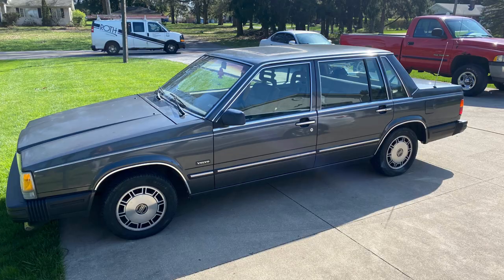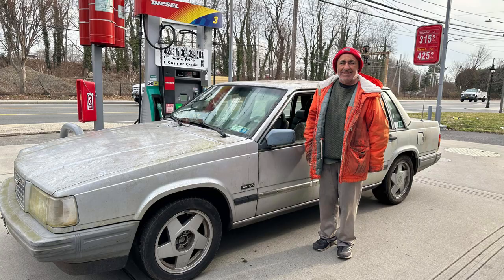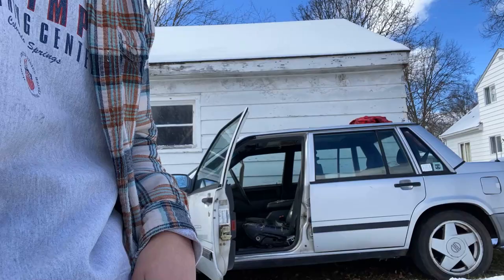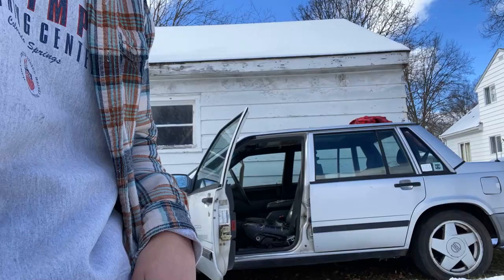Intro and Future Plans for the Volvo's and Channel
Hello everyone! Welcome to the channel. I'm super happy to be able to share this adventure with you.